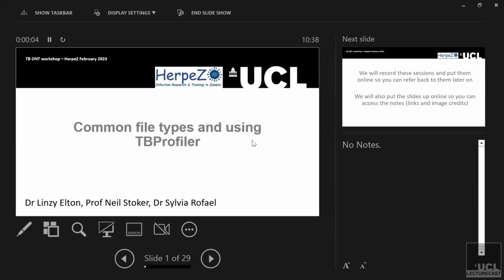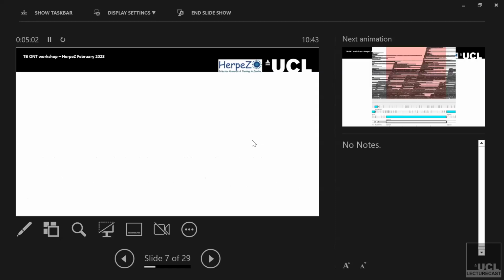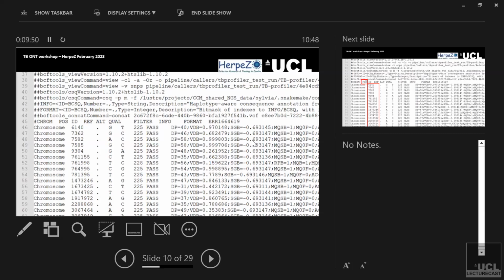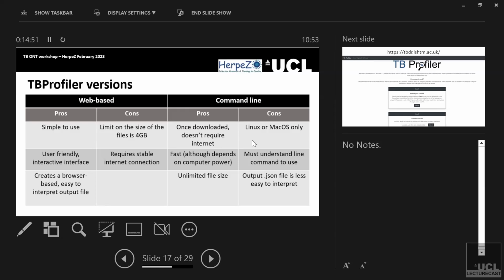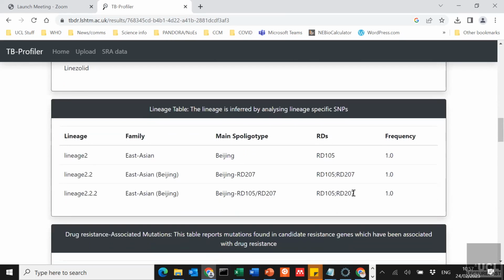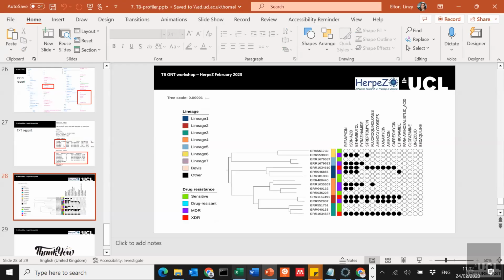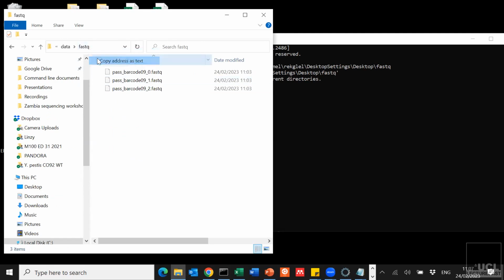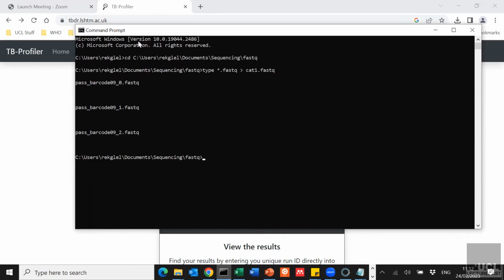Using TB-Profiler to analyse tuberculosis sequencing data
This presentation, led by Dr ⁨@linzyelton4592  from the Centre for Clinical Microbiology at UCL in the UK, looks at some common processed file types you might come across (e.g. .sam, .bam, .fasta and .vcf) as well as how to use the server-based version of the data analysis programme TB-Profiler to identify drug resistance SNPs and lineage information.

For more information about this workshop, please visit the workshop

For more information about the tuberculosis sequencing pipeline, please visit the TGHN hub